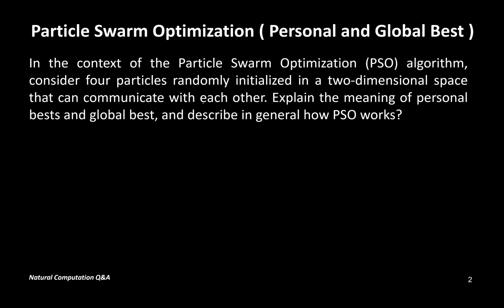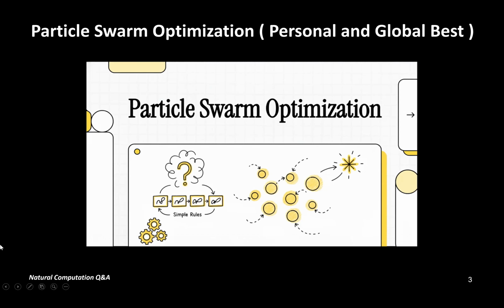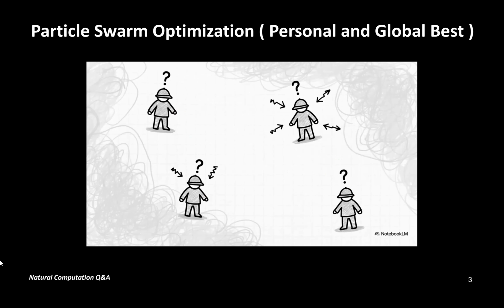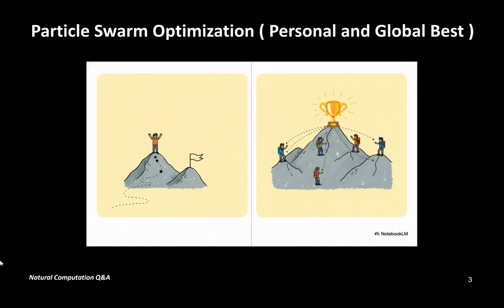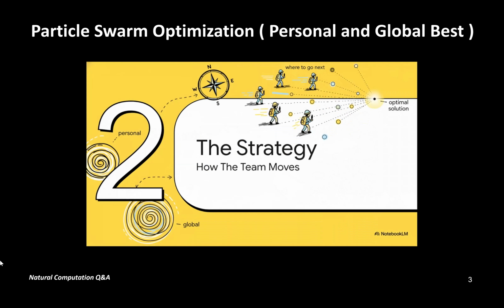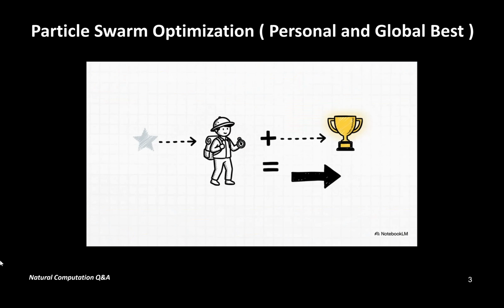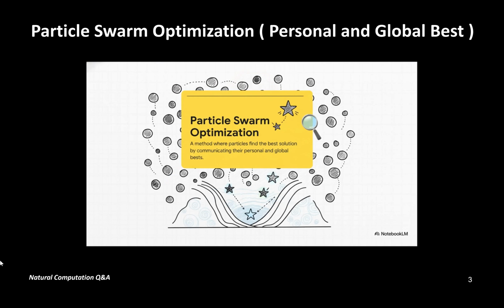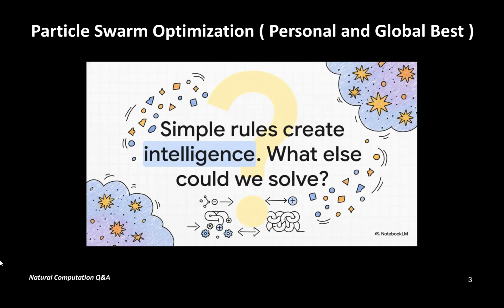Natural Computation: Questions with Answers assisted by AI (PSO Personal and Global Bests)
Video generated with the help of NoteBookLM, trybg to provide and answer to a question about Particle Swarm Optimization (PSO)